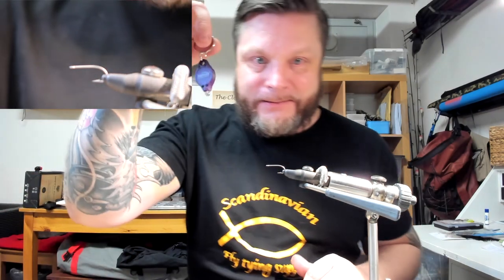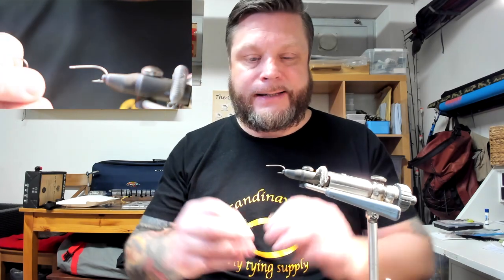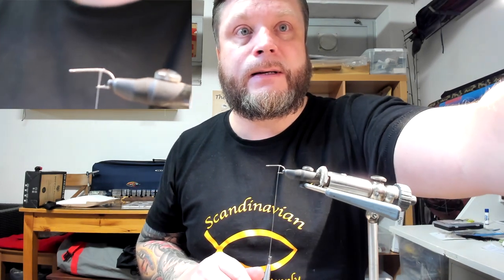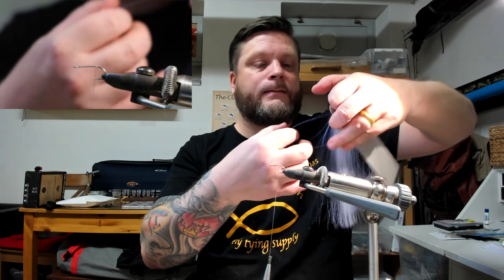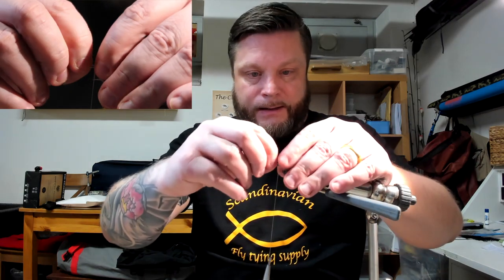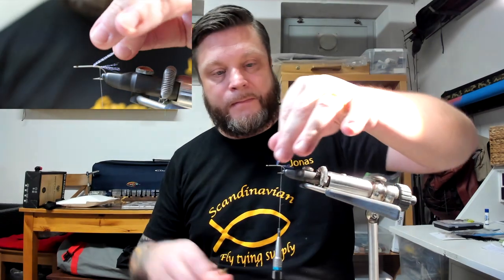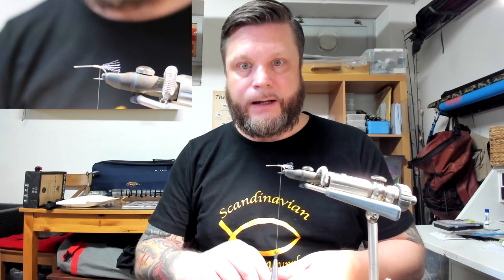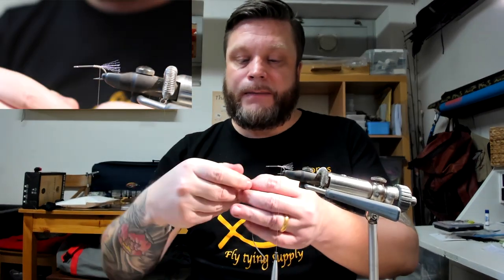Fly Tying - Bonefish Fly with synthetic wing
Tying another version of my favourite bonefish fly this time with an synthetic wing.